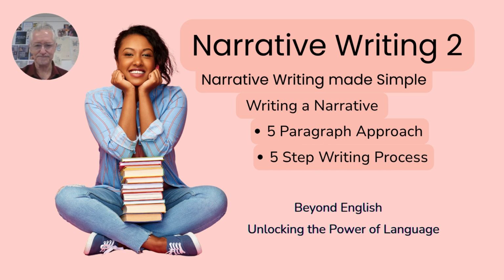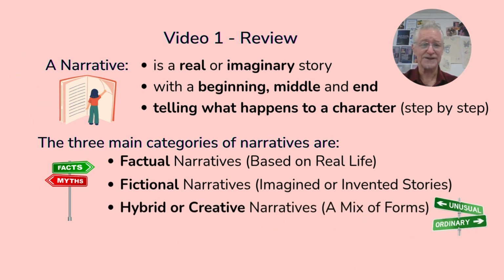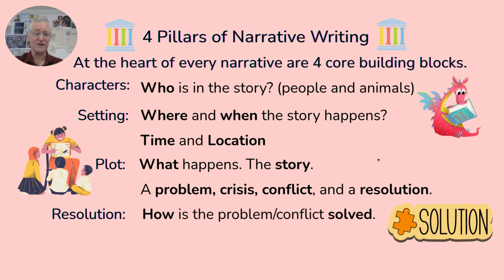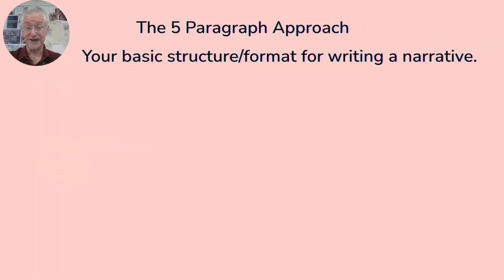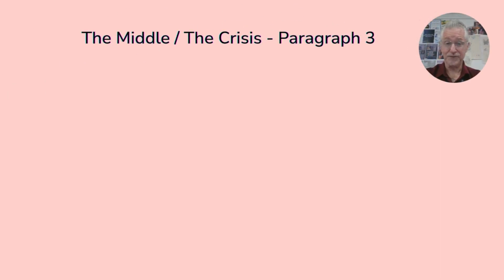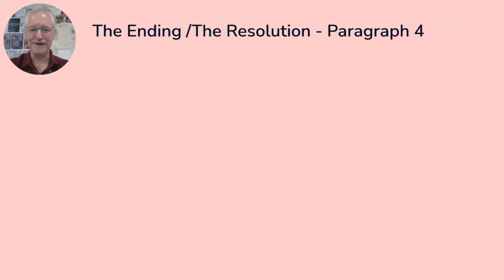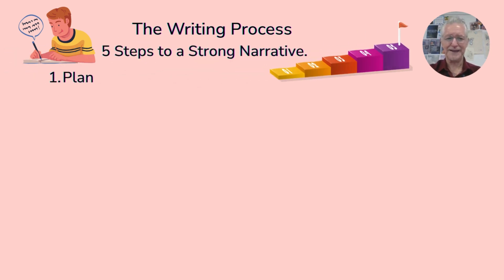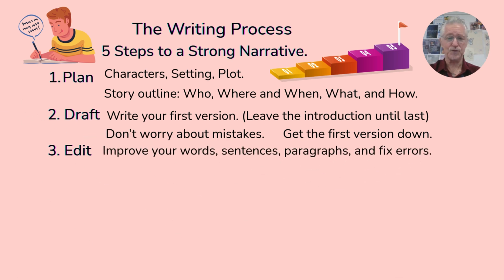Narrative Writing 2 - Narrative Writing Made Simple - How to Write a Narrative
✍️ Narrative Writing 2 | How to Write a Narrative (Middle School Guide)

Welcome to Narrative Writing 2 – your step-by-step guide to writing a strong and structured narrative! 📚

In this video, we’ll walk you through:
✅ The 5-Paragraph Structure for writing great stories:

Introduction (hook your reader)

Beginning (set the scene)

Middle (build tension or excitement)

End/Resolution (solve the problem)

Conclusion (wrap it all up)

✅ The 5-Step Writing Process:

Plan – Brainstorm your ideas

Draft – Get your story down

Edit – Make improvements

Final Draft – Write it clearly

Proofread & Submit – Check for mistakes and publish with confidence!

This video is perfect for middle school students, especially if you're new to narrative writing or want to improve your storytelling skills.

🎯 Designed for students learning English or anyone who needs a clear, simple structure for writing stories.